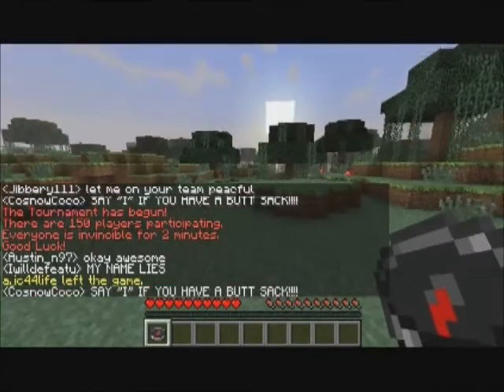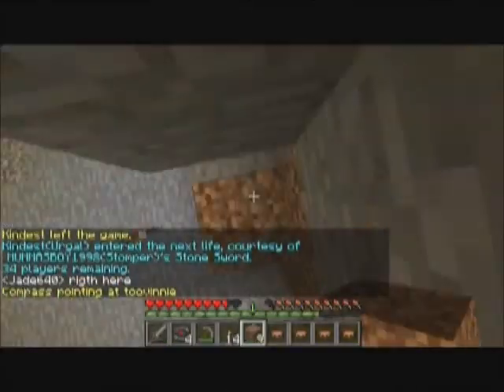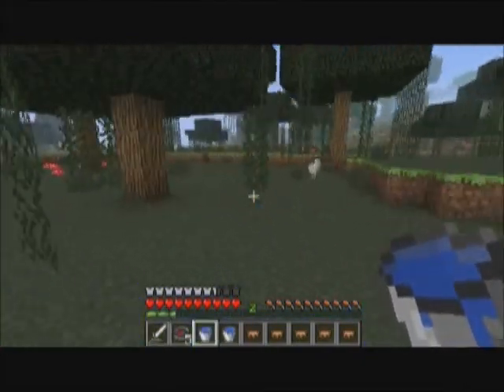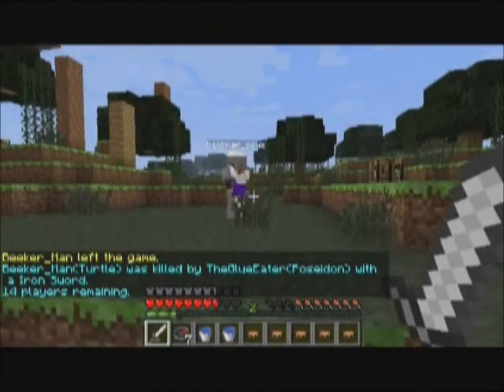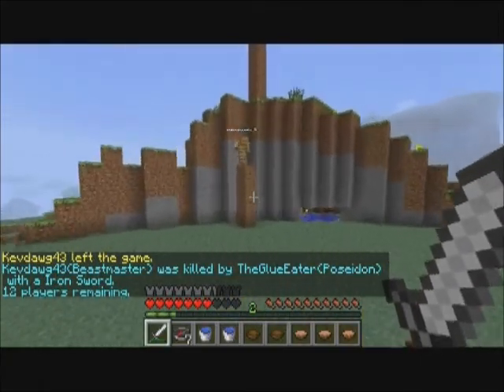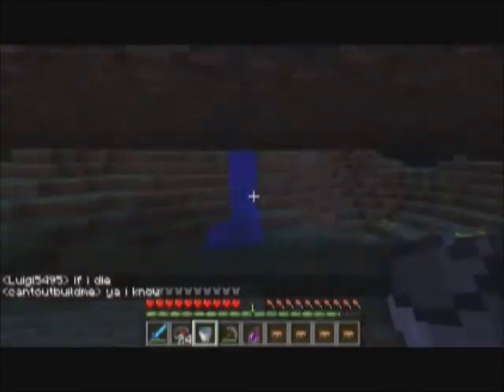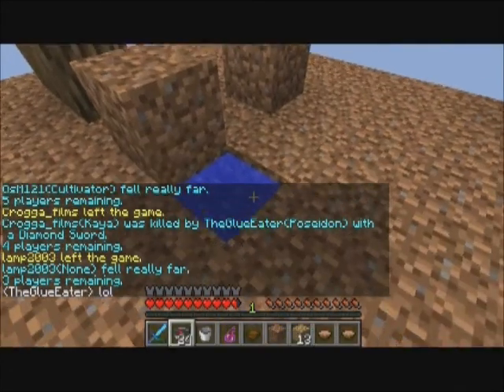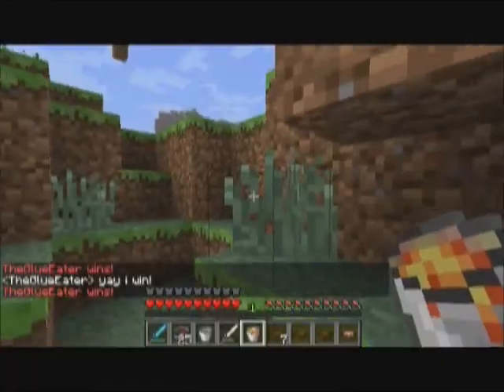Hunger Games: Episode 2 "Aquanaut"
TheGlueEater plays Hunger Games using Poseidon. Total of 18 kills!

Songs: Deadmau5 - Moar Ghosts 'n' Stuff.
           Ronald Jenkees - Throwing fire